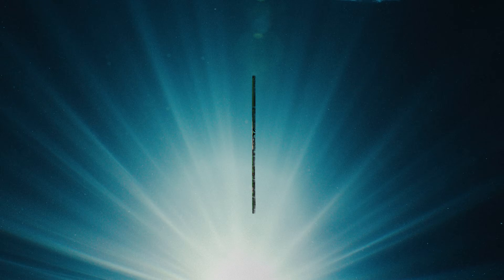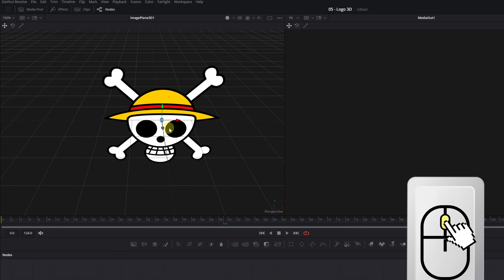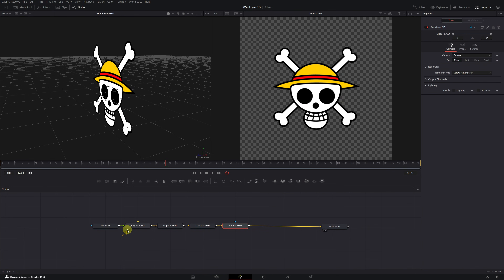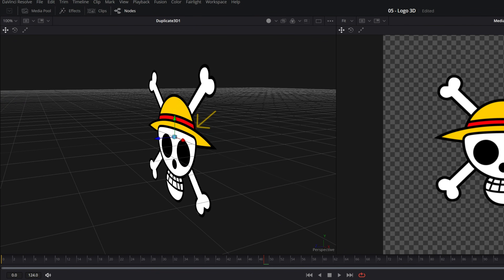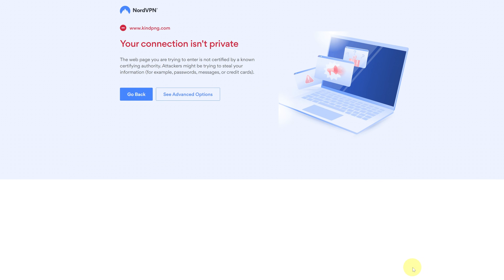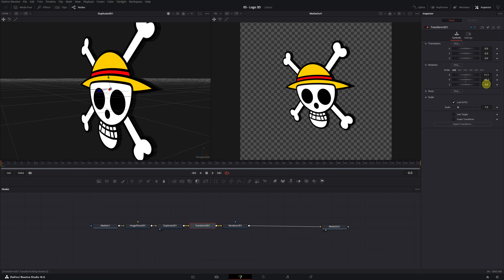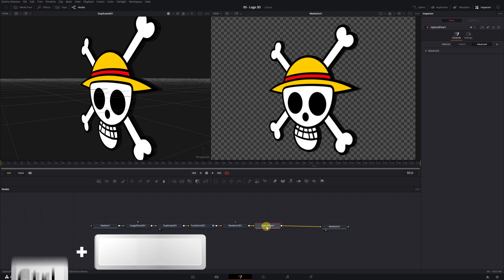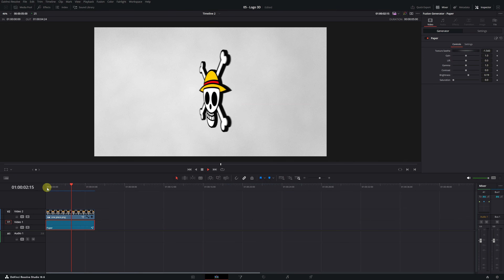How to Create a 3D Logo Animation in DaVinci Resolve (Free Tutorial)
Learn how to create a 3D logo animation in DaVinci Resolve using only free tools. This step-by-step tutorial is perfect for intros, branding, and motion graphics.
👉Enter to get two years of NordVPN + an extra four months, all with a 30-day money-back guarantee.